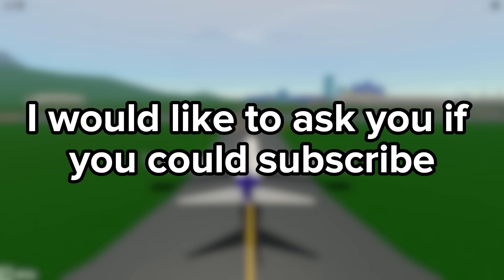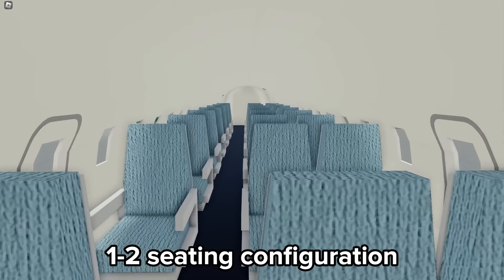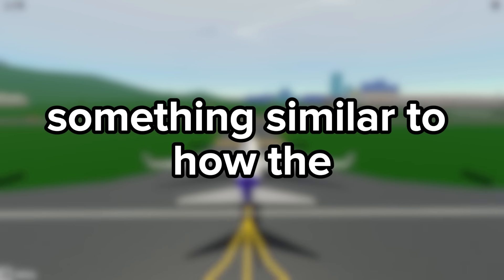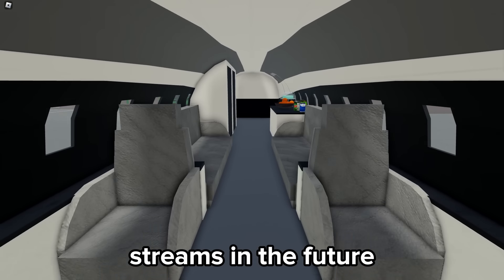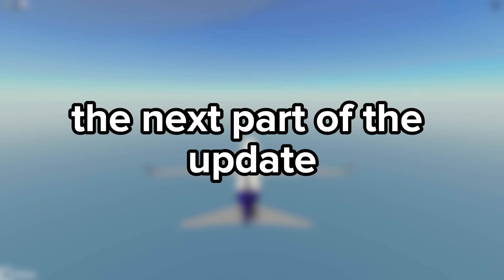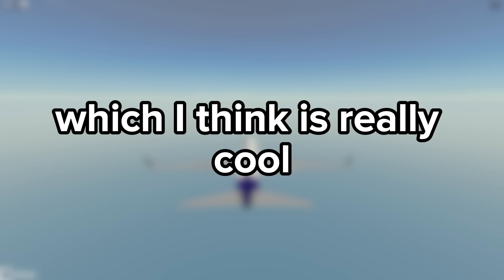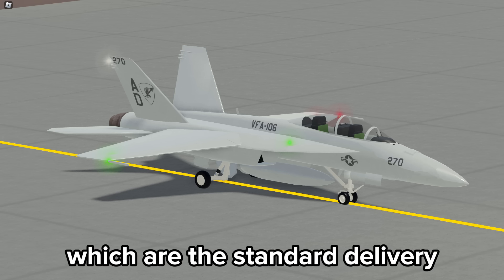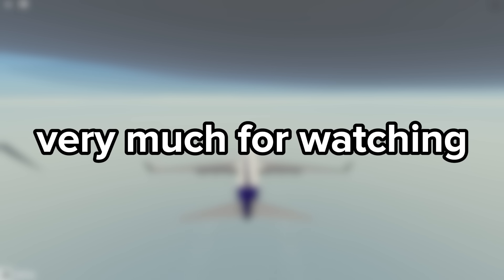This MASSIVE Update Will Blow Your Mind! 🌍🔥 (PTFS)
Today I will be showing YOU the latest Update (PTFS)

If you are interested in my content and would like to suggest or even appear in some of my videos, join my brand new Discord server!